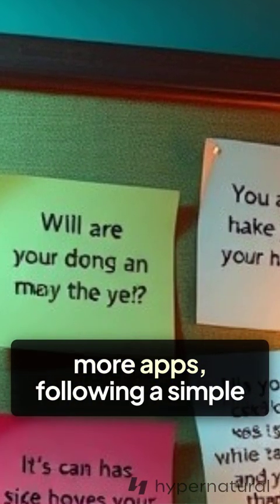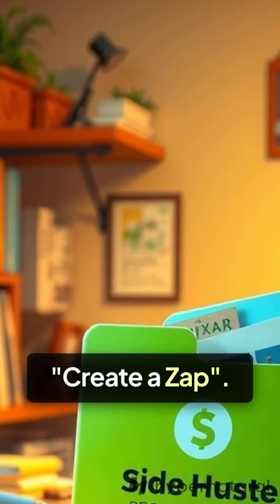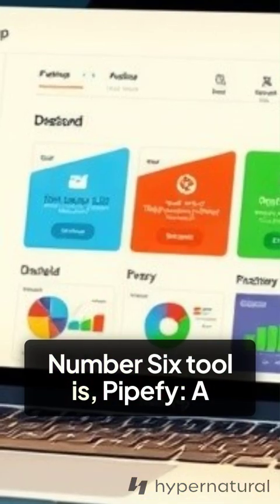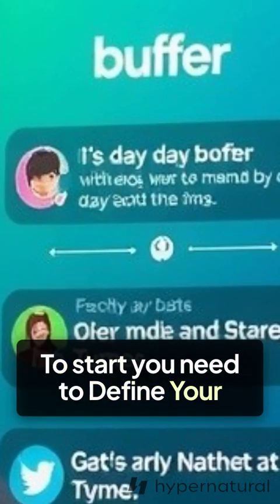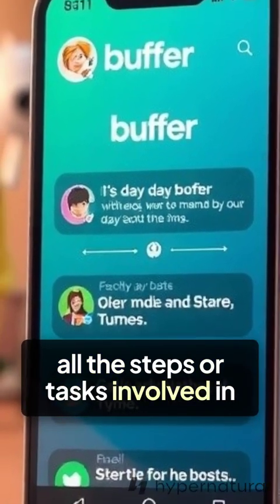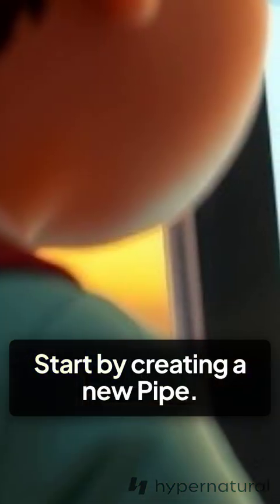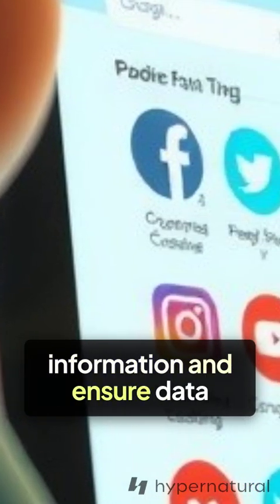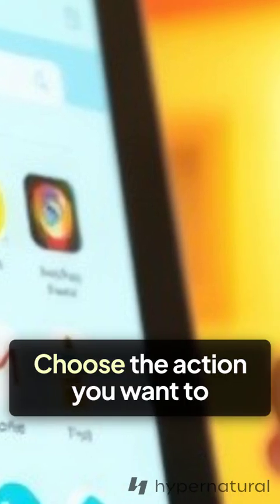AUTOMATED WORKFLOW WITH 6 TOOL TO MAKE $800 PER DAY!!